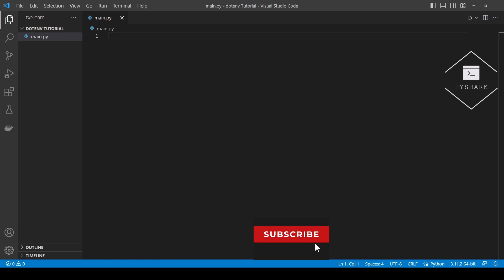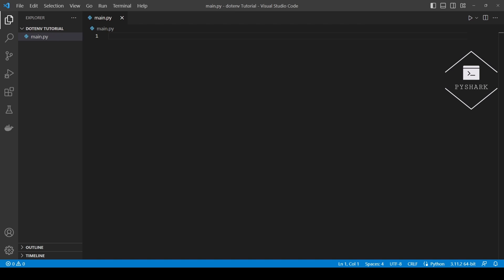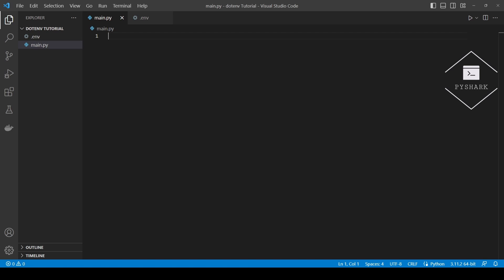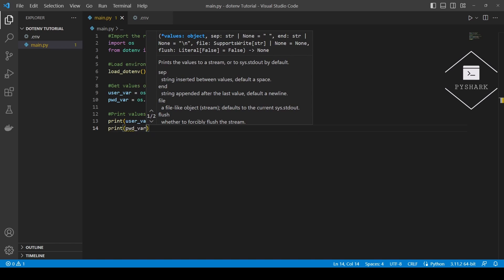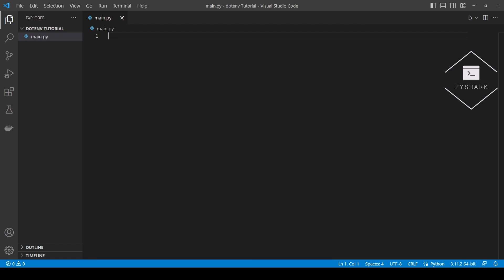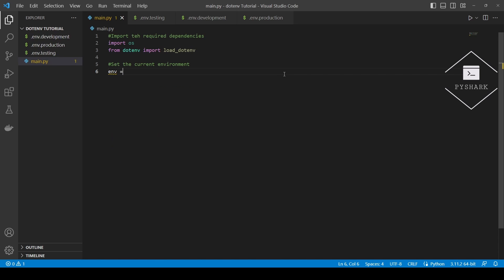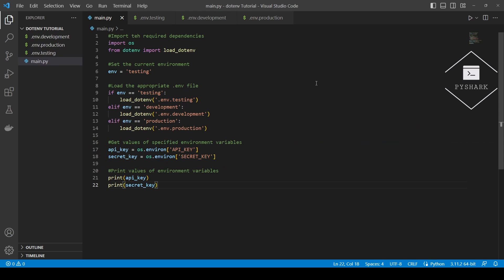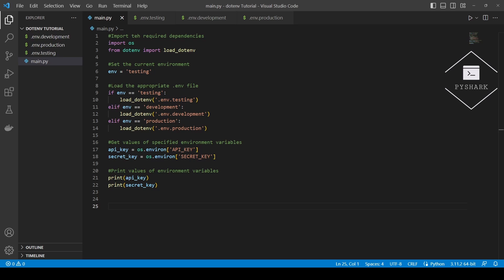Manage Environment Variables in Python (The Easy Way)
In this tutorial we will explore how to manage environment variables using .env files and dotenv module in Python.

⭐️ Timeline
0:00 - Introduction
1:48 - Create .env file
3:00 - Load environment variables
5:57 - Manage multiple environments
12:11 - Conclusion